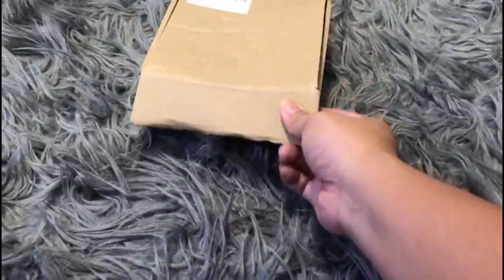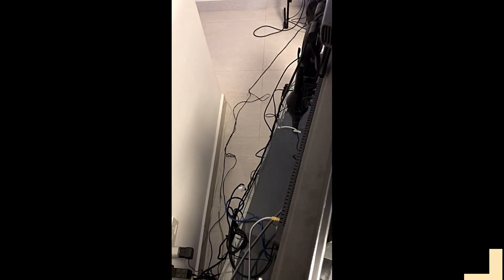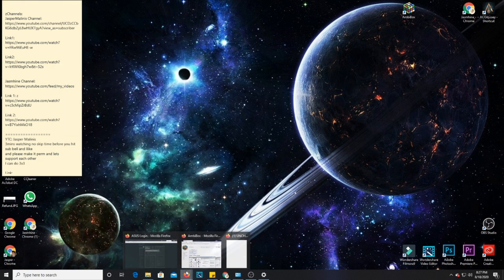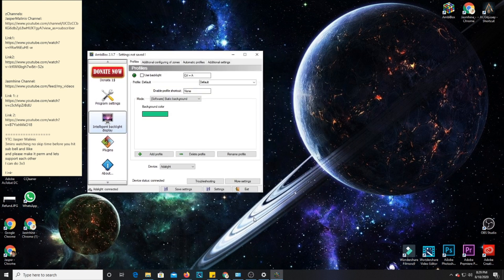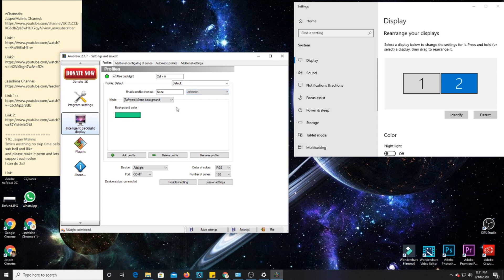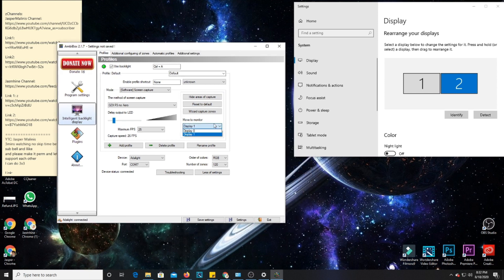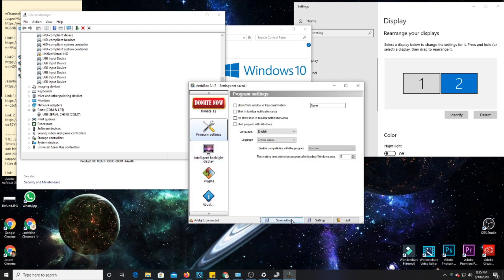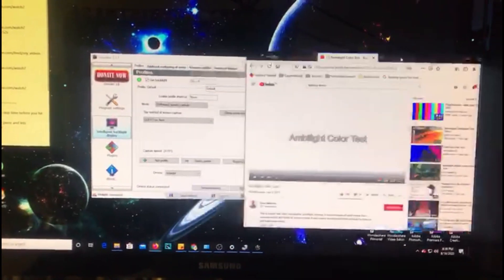How to Setup DIY Ambilight